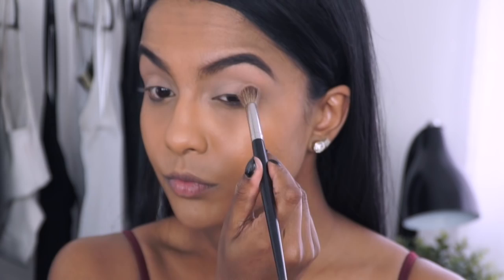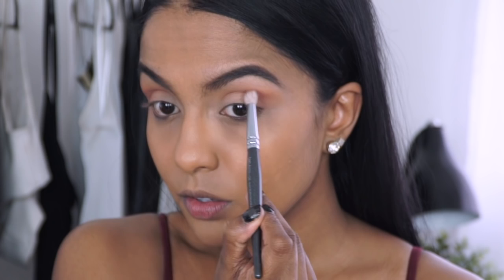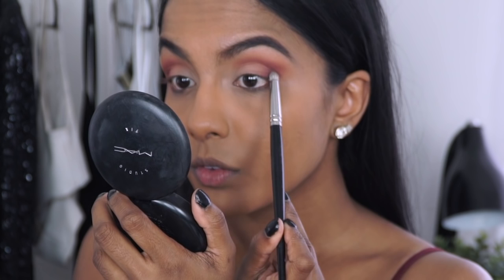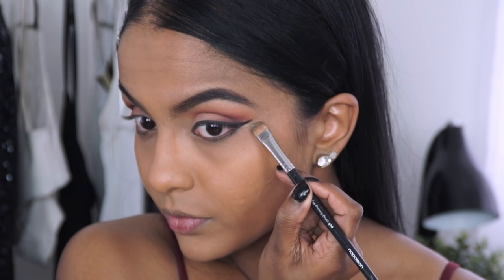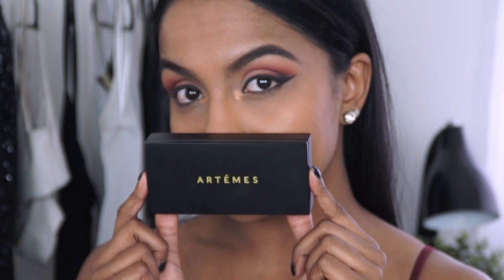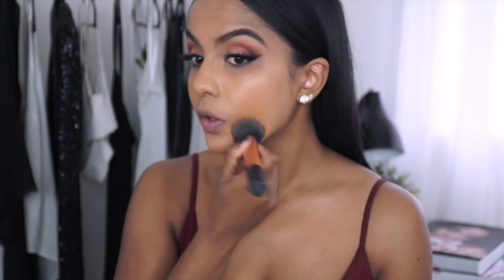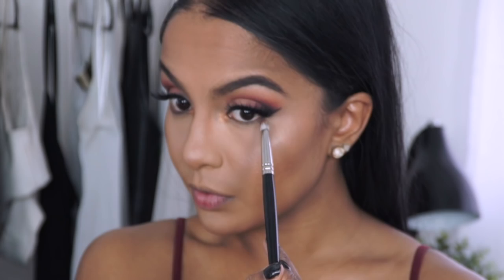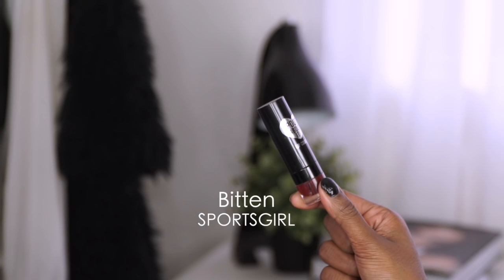Prom Makeup: Maroon Tones | Danica Theobald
Hey guys!
This video is a maroon inspired makeup look that you can wear to prom or any special event. Love you guys! xxx

+ P R O D U C T S:
(coming soon)